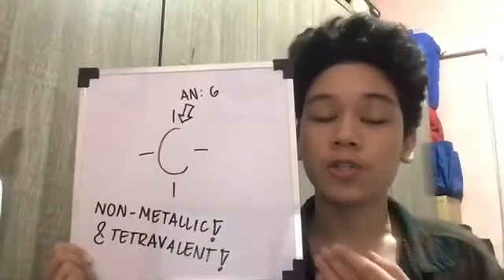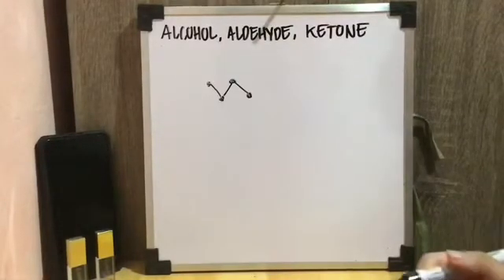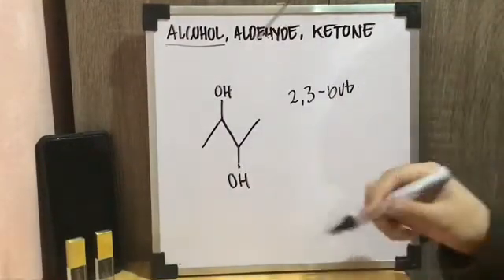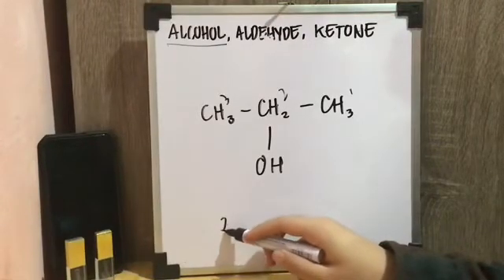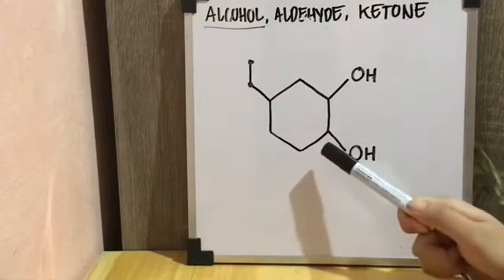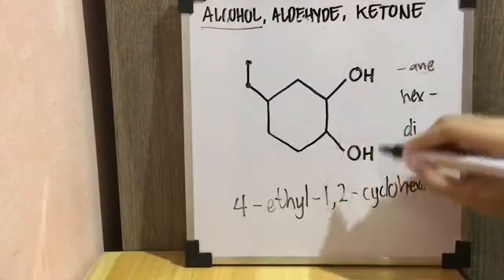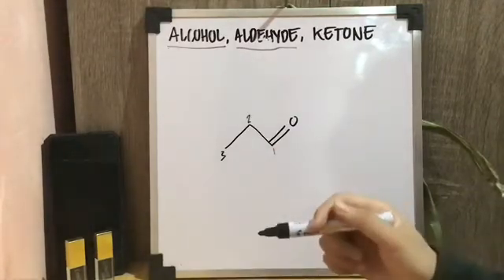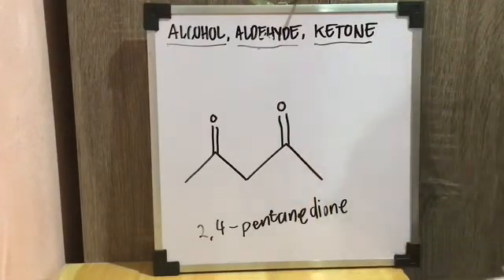Organic Chemistry (Alcohol, Aldehyde, Ketone) - Marquez